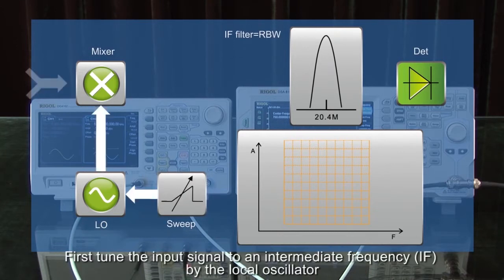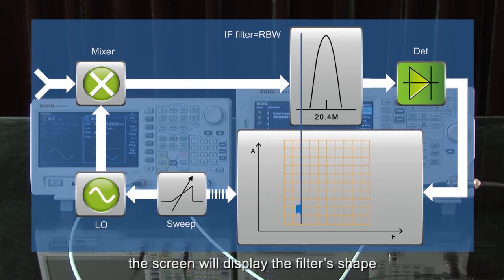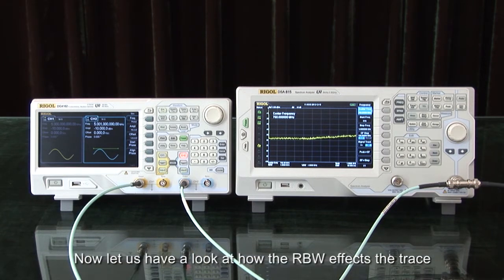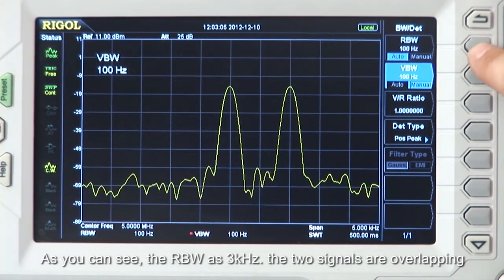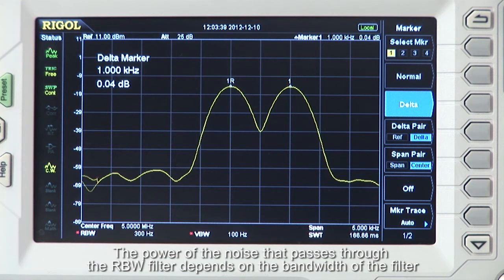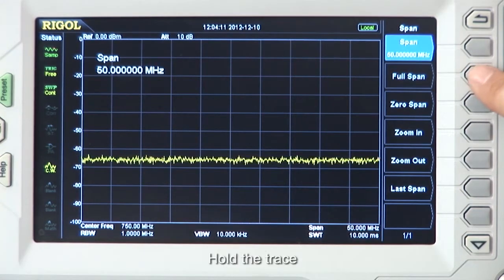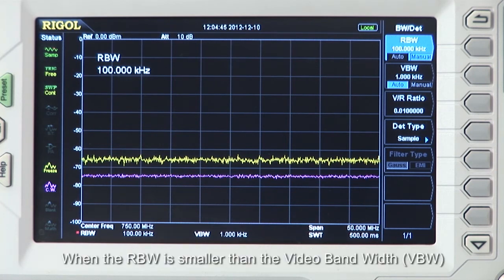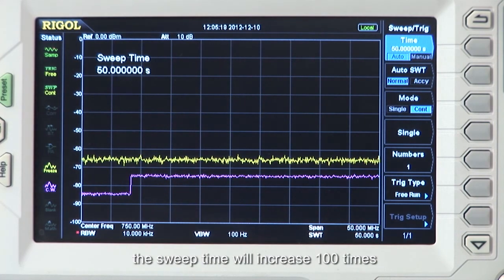Resolution Bandwidth Explained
How the RBW setting can improve measure accuracy but reduce the sweep time.